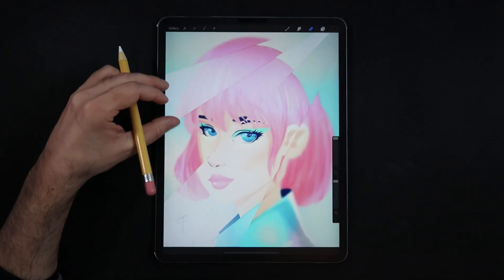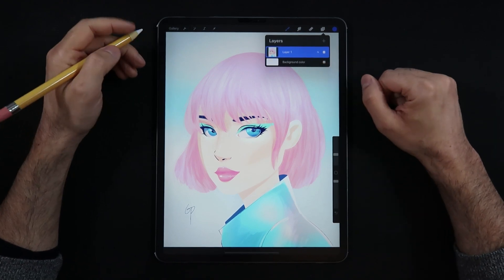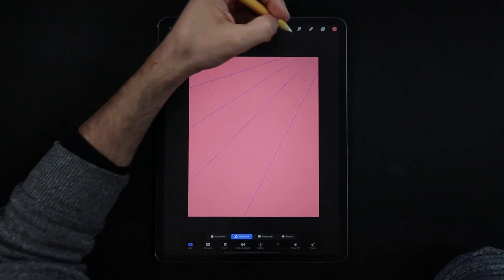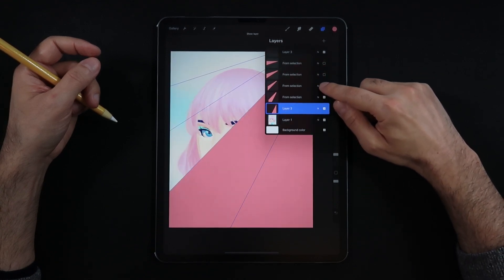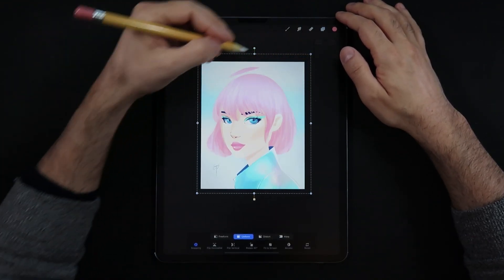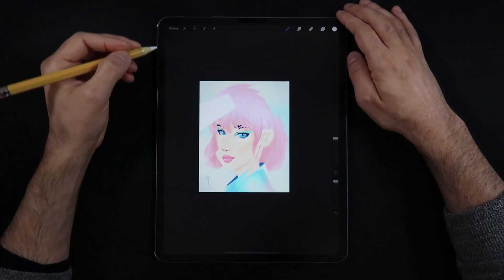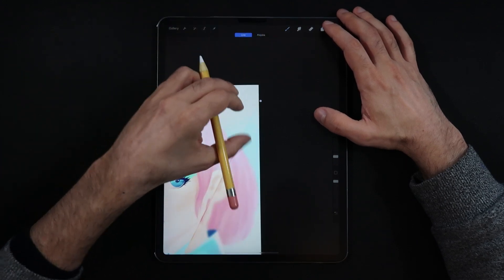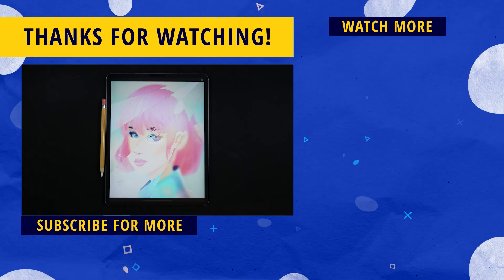Realistic Broken Glass Effect in Procreate! (Procreate Tutorial)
Learn How to Make Realistic Broken Glass Effects in Procreate!